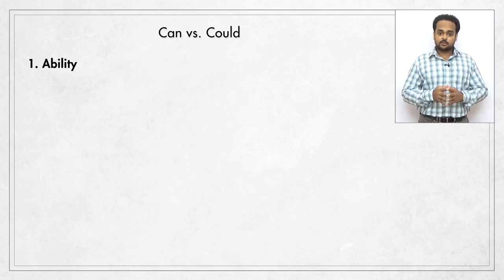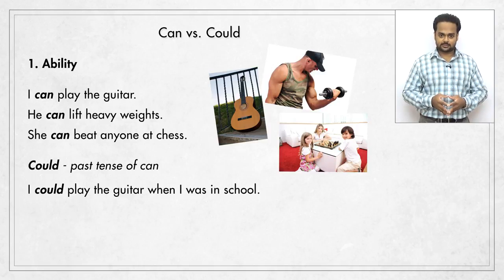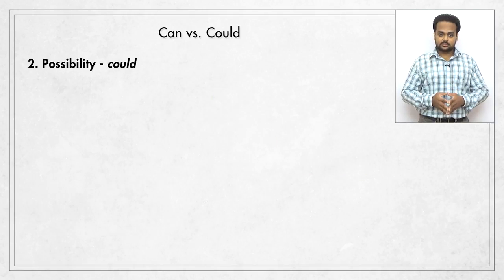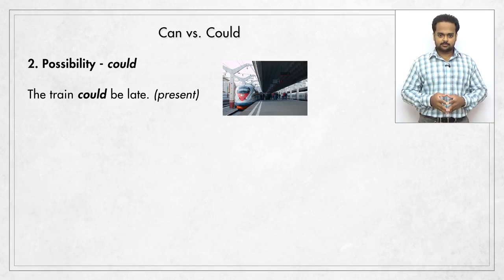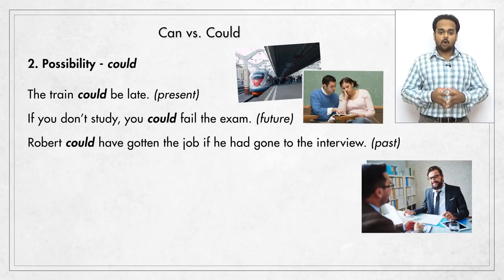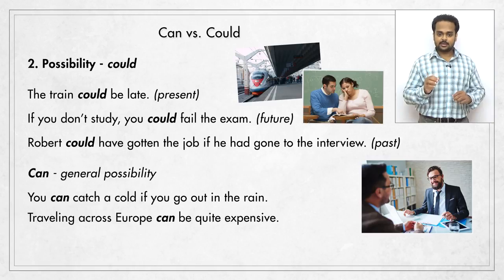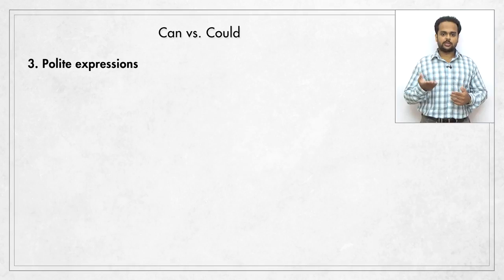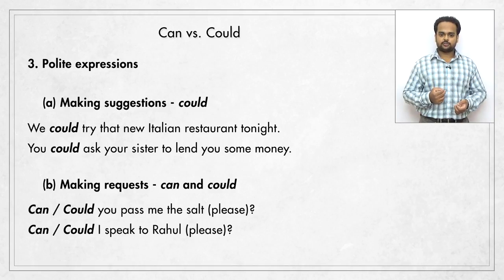Correct Use of CAN and COULD What's the Difference Modal Verbs in English Gr